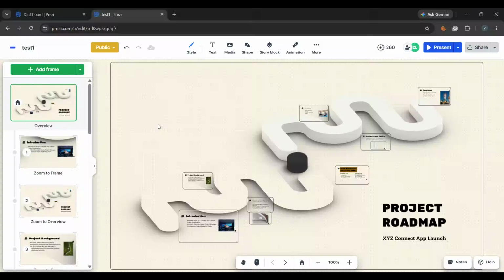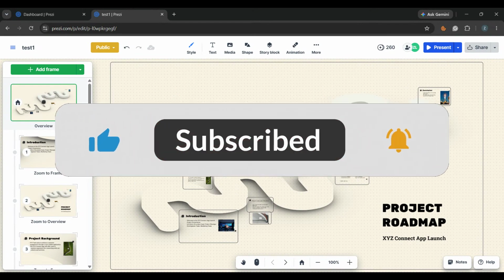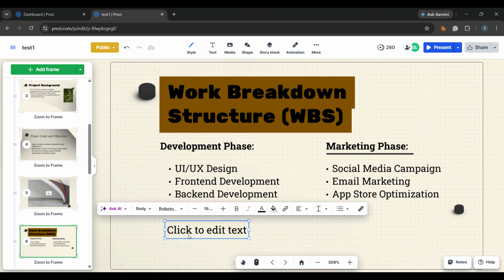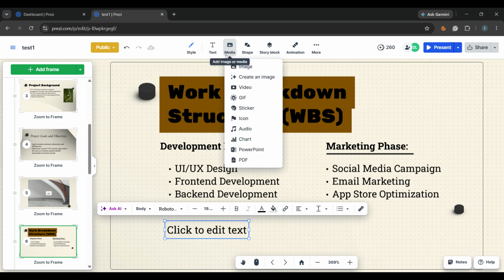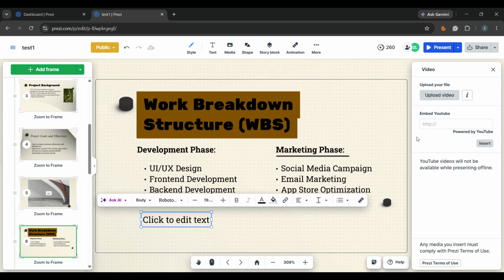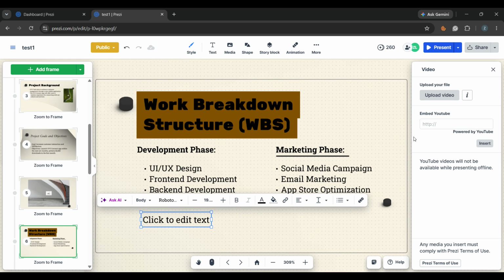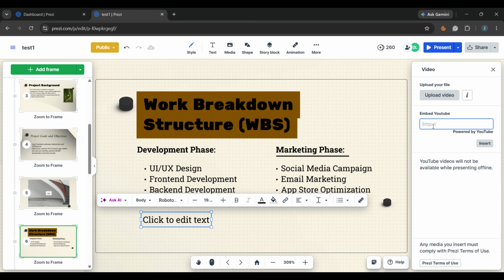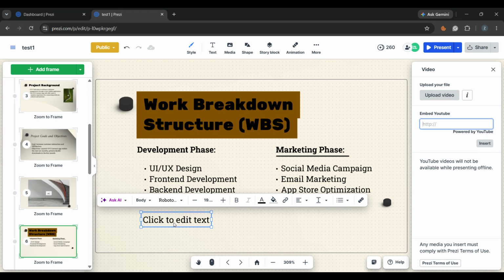How To Put A YouTube Video In Prezi (Step By Step Guide)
Learn how to put a YouTube video in Prezi step by step. This guide shows you how to embed a YouTube video, adjust the player look, and place it inside the right topic frame.

🕚Timestamps:
0:00 Intro
0:20 Open Your Prezi Project
0:38 Find The Correct Topic Frame
0:52 Click Media And Choose Video
1:06 Paste Your YouTube Link
1:21 Insert The Video Into Prezi
1:33 Check Placement And Finish

✍️What You'll Learn In This Video:
• How To Open Your Prezi Project In The Editor
• How To Find The Correct Frame For A Video
• How To Use The Media Menu To Add Video
• How To Embed A YouTube Link In Prezi
• How To Paste And Insert A YouTube Video
• How To Adjust Video Placement In A Presentation
• How To Make A Prezi Presentation More Engaging

💡Pro Tips:
• Use a short, relevant YouTube clip to keep viewers focused.
• Make sure the video matches the exact frame topic for better flow.
• Preview the presentation after inserting the video to check alignment.
• Keep your layout clean so the thumbnail player doesn’t feel crowded.